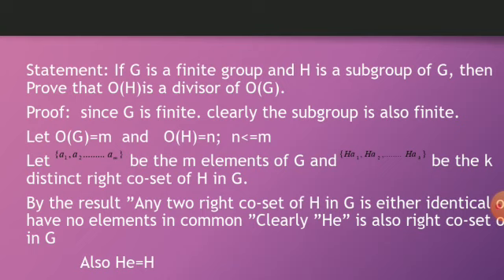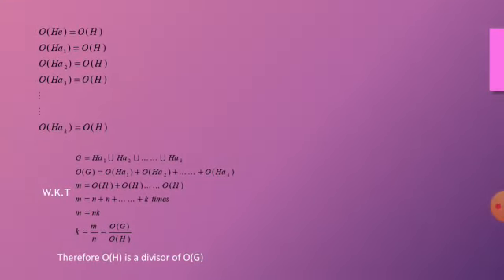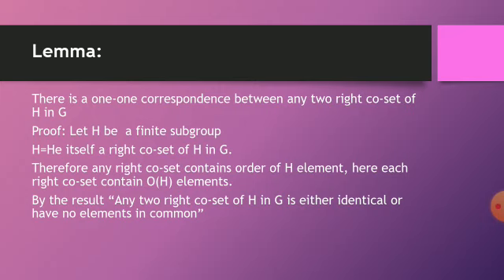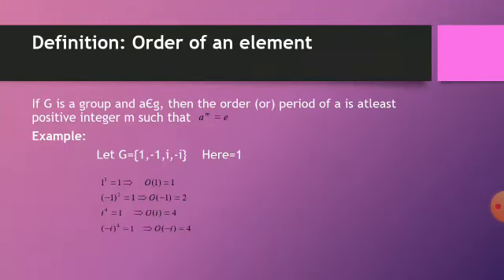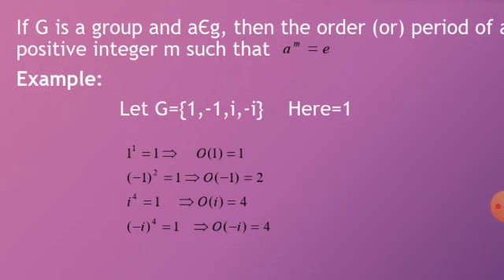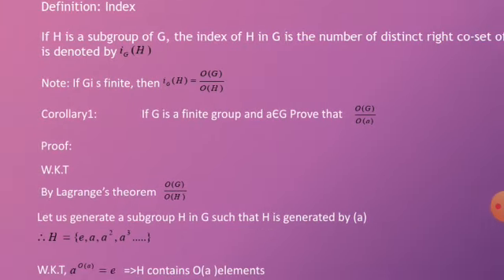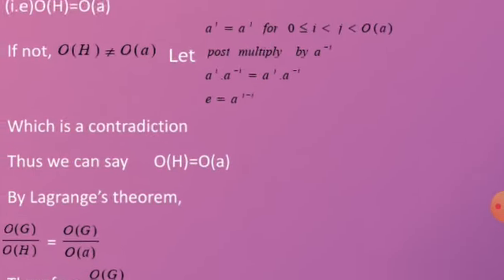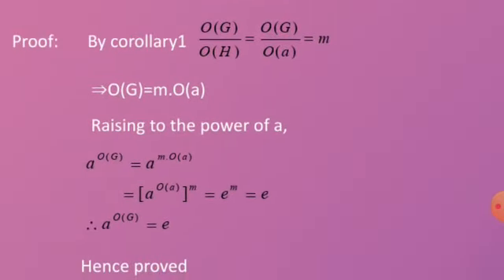SJCTNC - MT509 - ABSTRACT ALGEBRA - UNIT 1 by Padmapriya